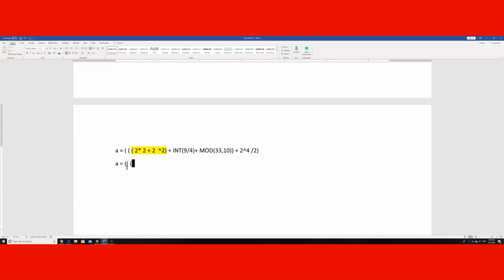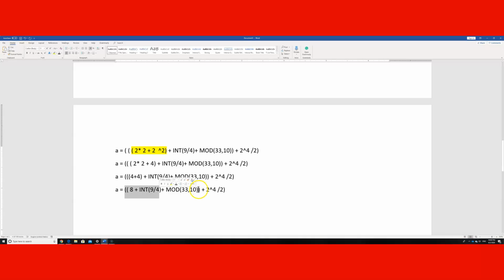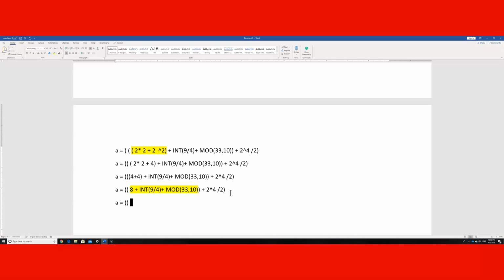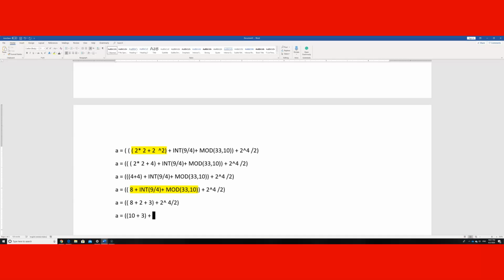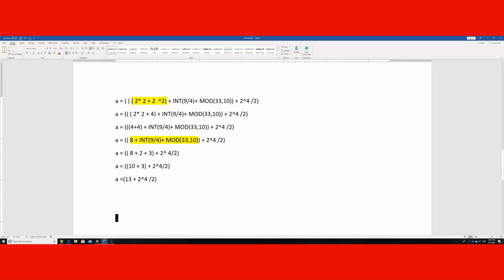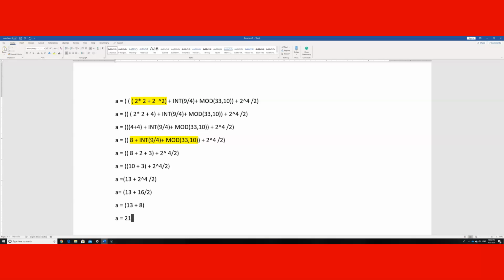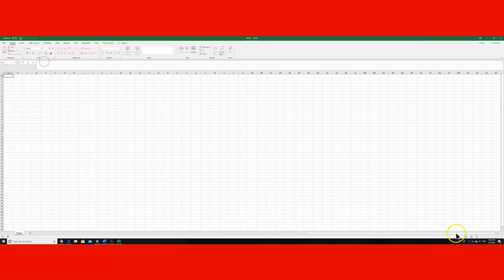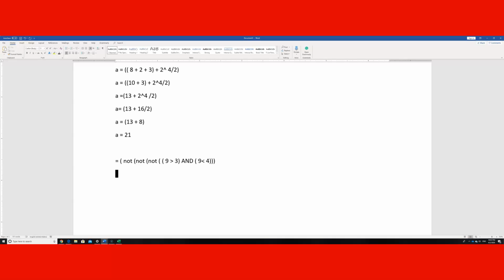ISYS 231 Test 3 Review Rule of Orders and Logical Operators